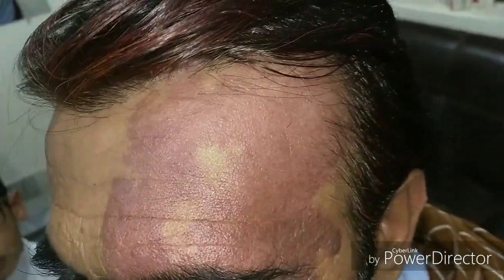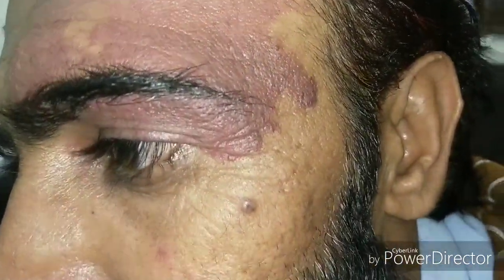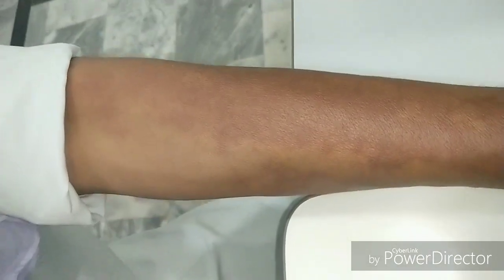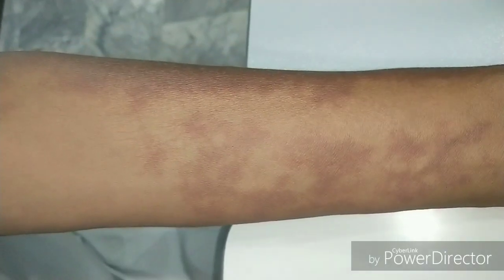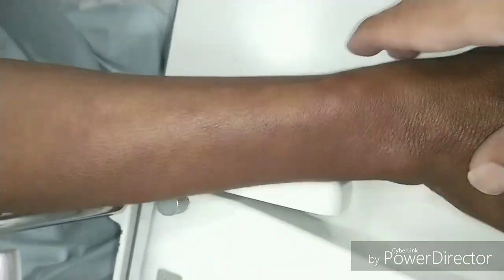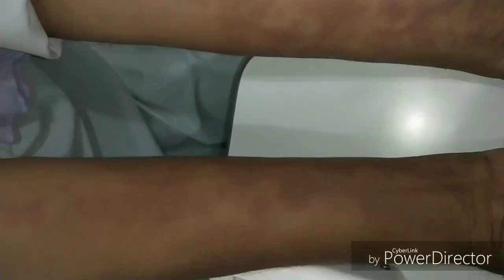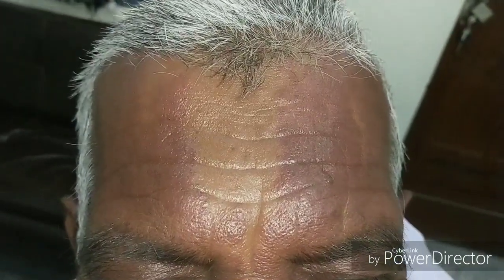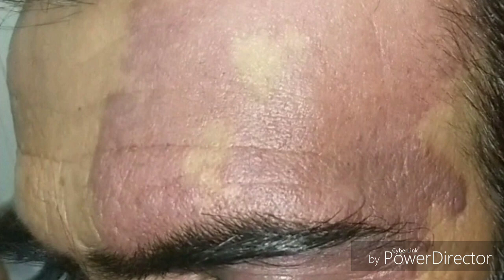Sturge Weber syndrome and port wine stain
Here we have shown you two patients having port wine stain one with just naevus flammus and other with sturge Weber syndrome .